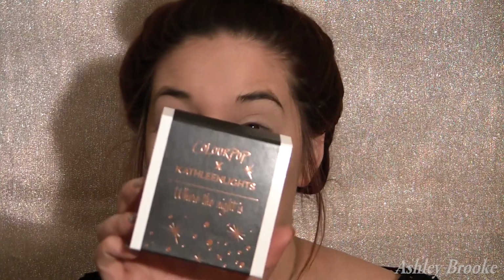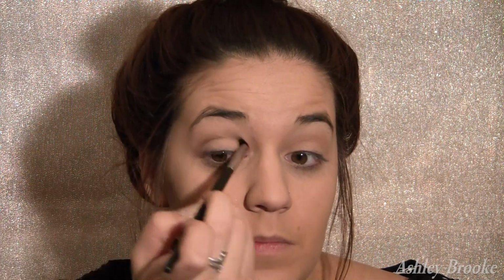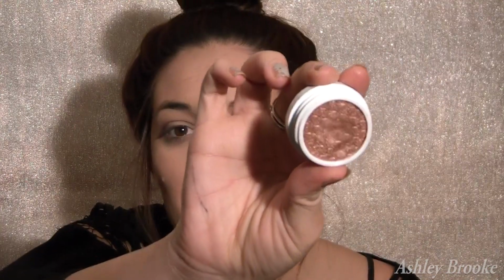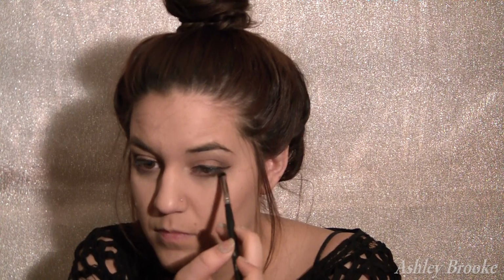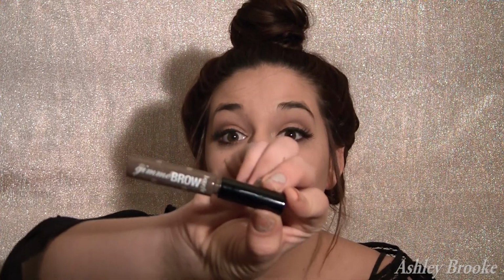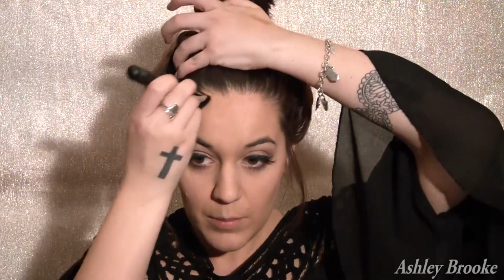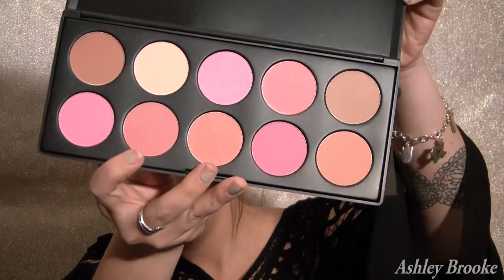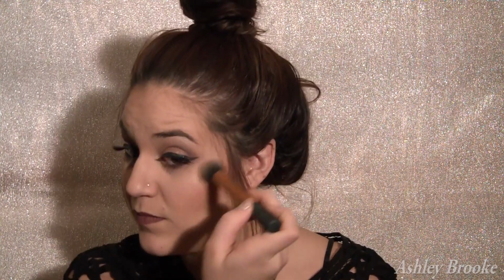Dark Lip + Rose Gold & Brown Eye | Ashley Sorensen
Published on Jan 10, 2016 ~ This is my first YouTube video so if i seem super seriously, they will get better i promise! So leave me some love and tell me any looks that you would like for me to do in the comments below!

PRODUCTS MENTIONED:
Urban Decay Naked Skin Weightless Complete Concealer
Make Up Forever Professional HD Powder
Makeup Geek EyeShadows:
  Peach Smoothie
  Deep Skin
  Americano
ColourPop Super Shock Shadow (KathleenLights Weenie)
Loreal Volumous Carbon Black
Nubounsom Russian White Mink Lashes
NYC Black Liquid Liner
Benefit Gimmie Brow
NYC Smoothing Skin Bronzer
Jane Iredale Beyone Matte Powder
Jane Iredale Beyond Matte Translucent Powder
Lo real Paris Extra Intense Liquid Pencil
Jane Iredale Spice
ColourPop StingRAYE Ultra Matte
BH Cosmetics Professional Blush Palette
Becca Jaclyn Hill Champagne Glow Palette

BRUSHES MENTION:
Rickeycare Original Classic 3D Blender
Real Techniques Deluxe Crease
BH Cosmetics 101 & 103
Morphie M321
Morphie M432
Morphie E36
Jane Iredale Dome
Morphie M439

See ya in my next video! Love y'all!